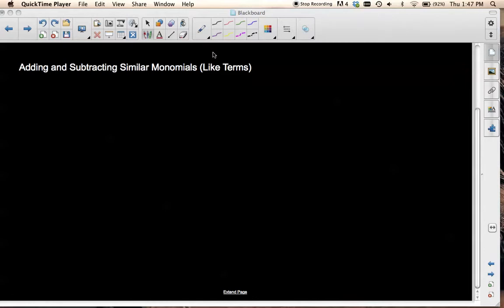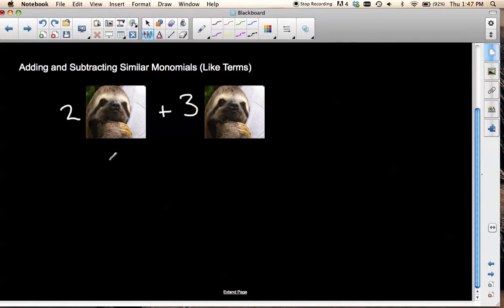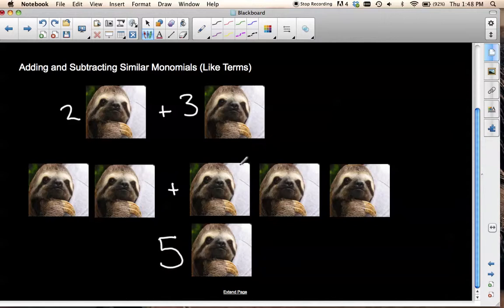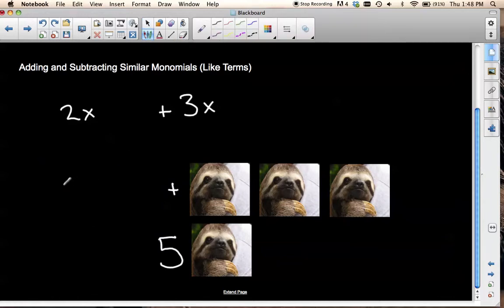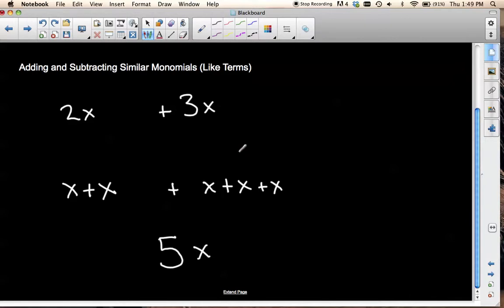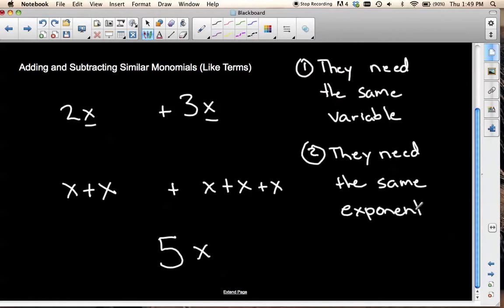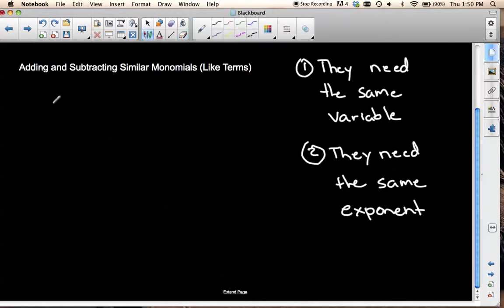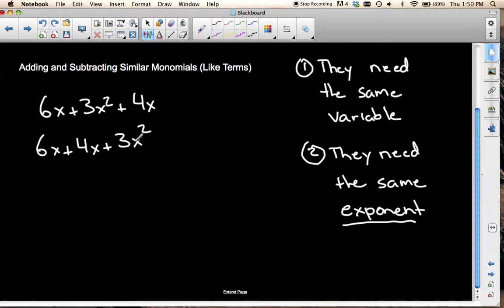Adding and Subtracting Monomials